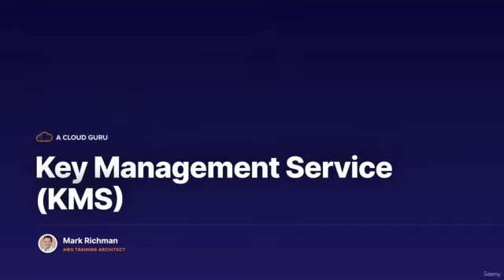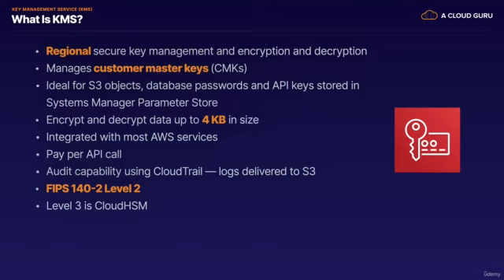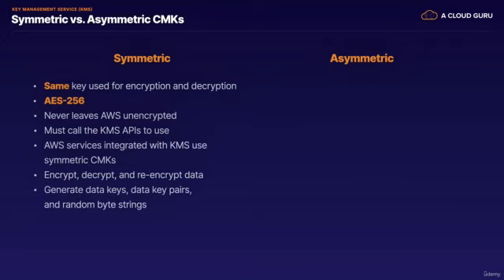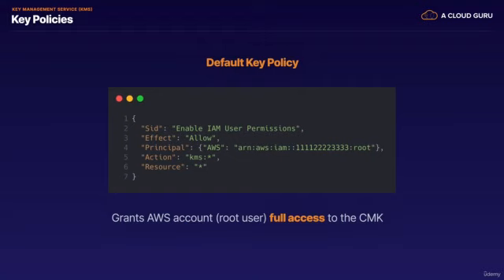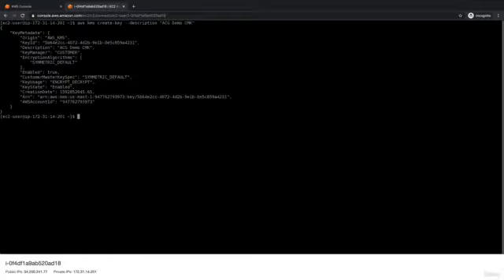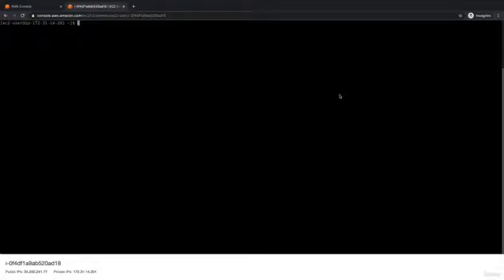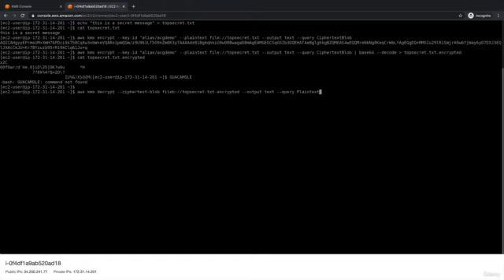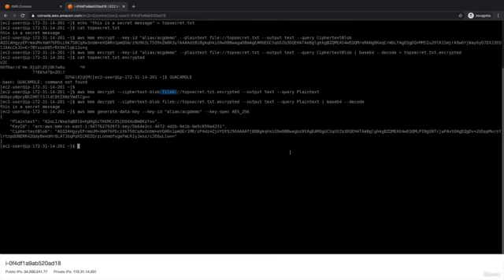AWS Certified Solutions Architect-Associate 2021|AWS Key Management Service (KMS) [SAA-C02] LEC #129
AWS Certified Solutions Architect is one of the most popular cloud computing certifications. In this full course taught by an expert trainer, you will learn the major parts of Amazon Web Services, and prepare for the associate-level AWS Certified Solutions Architect exam. By the end of this course, you will be ready to take the AWS Certified Solutions Architect Associate exam - and pass!

[{(Owner information)}]

From: Lahore.